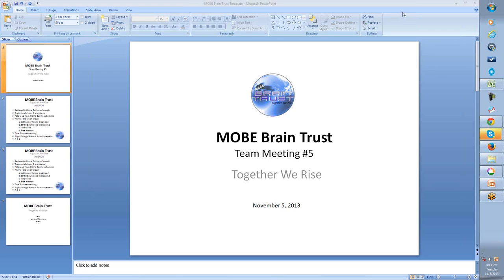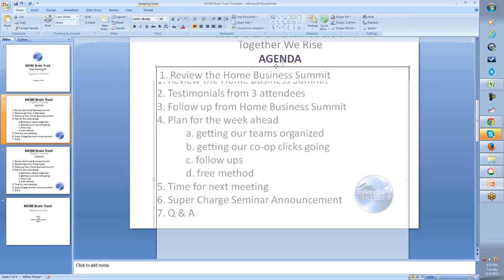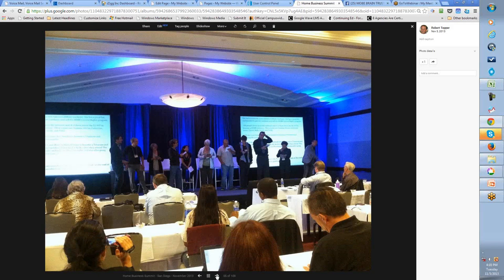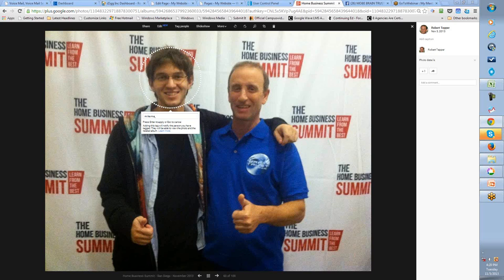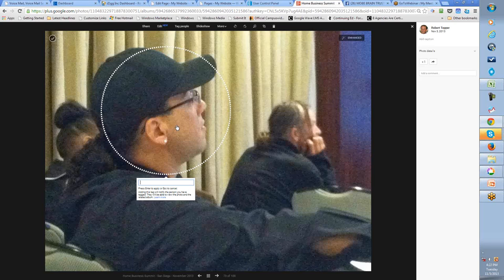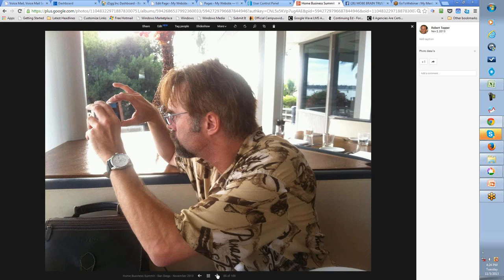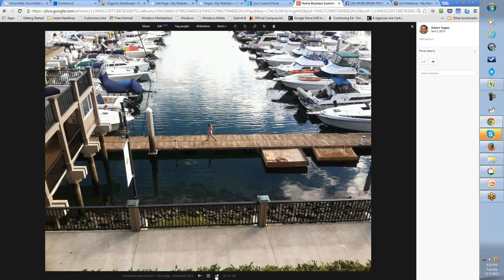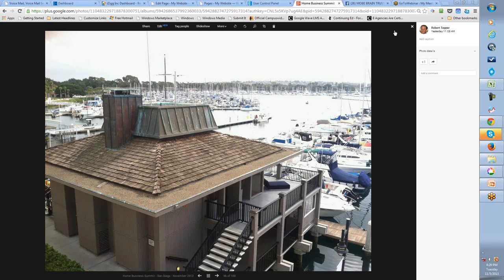MOBE Brain Trust Meeting 6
Home Business Summit Review and Follow Up needed for the next week.